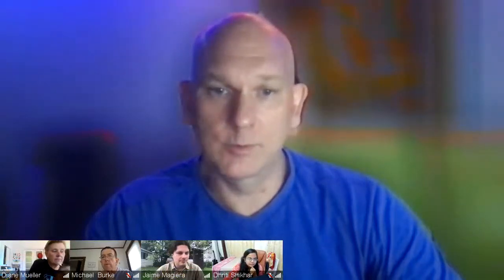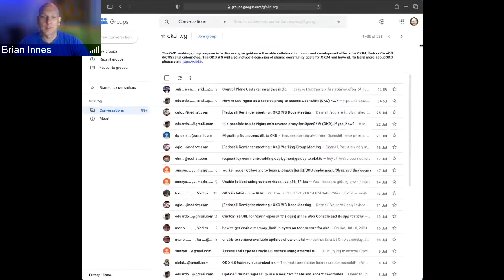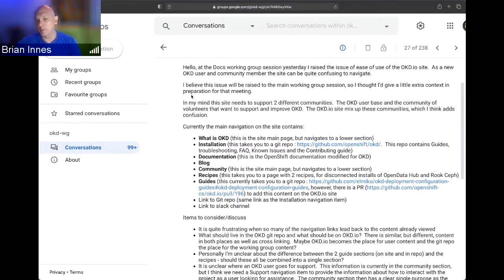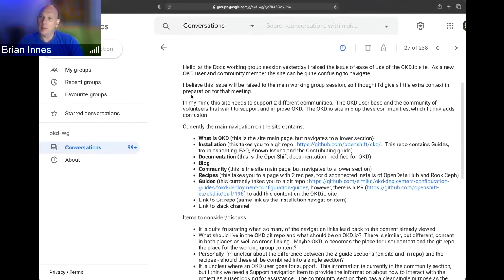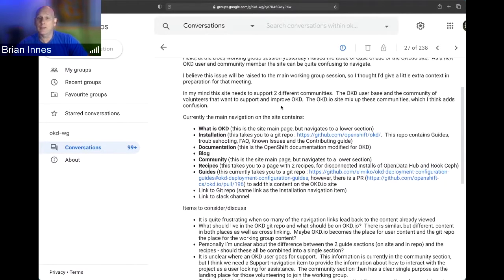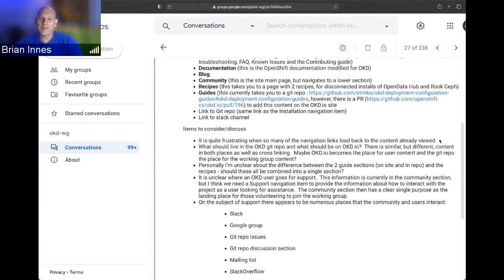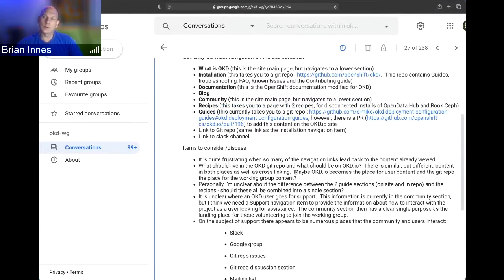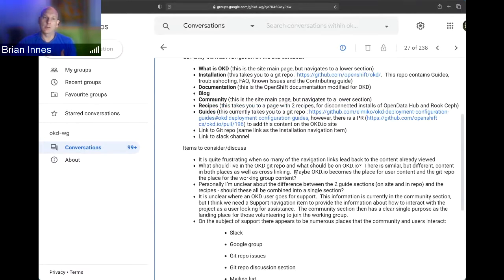OKD Working Group: Documentation Subgroup Meeting 07-27-2021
The OKD Working Group's purpose is to discuss, give guidance to, and enable collaboration on current development efforts for OKD, Kubernetes, and related CNCF projects. The OKD Working Group will also include the discussion of shared community goals for OKD 4 and beyond. Additionally, the Working Group will produce supporting materials and best practices for end-users and will provide guidance and coordination for CNCF projects working within the SIG's scope.